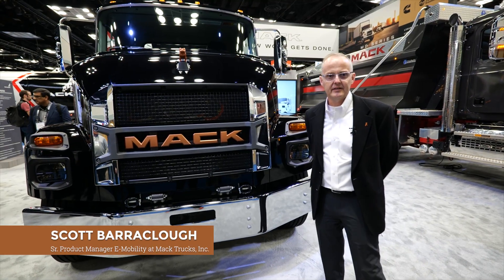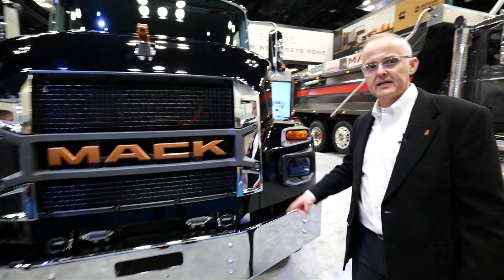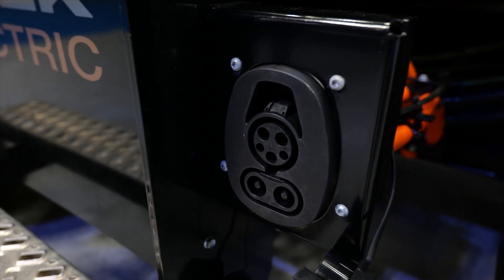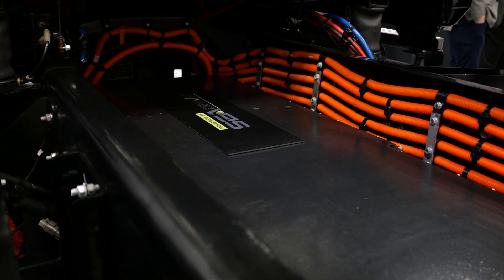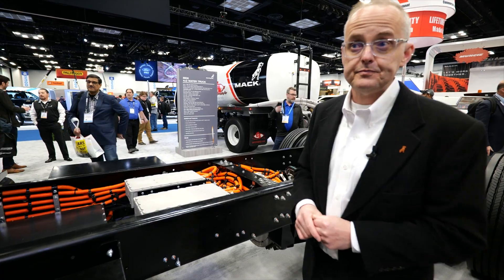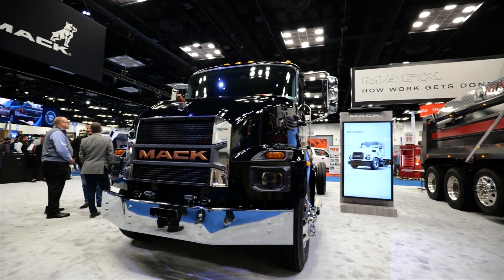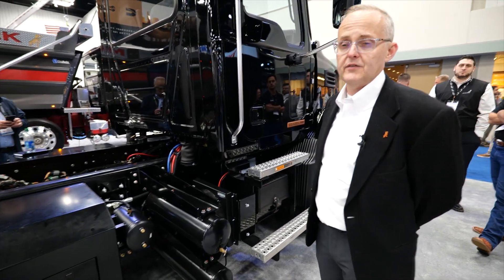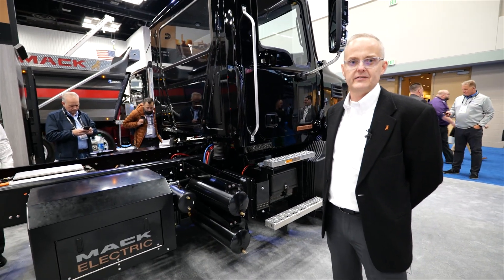Vehicles Moving Fleets: The 2024 Mack MD Electric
At Work Truck Week 2023, Scott Barraclough, senior product manager of E-Mobility at @macktrucks, provides a walkaround of the 2024 Mack MD Electric truck.

The Mack MD Electric will be available like its diesel counterpart in Class 6 and Class 7 ratings. The Class 6 model has a Gross Vehicle Weight Rating (GVWR) of 25,995 pounds, and the Class 7 model has a GVWR of 33,000 pounds. The trucks are now available for order!

Topics include:
- The Bulldog stands proud - copper color for Mack MD Electric. The same copper color accents throughout.
- Looking under the hood - replacing the diesel motor.
- DC Converter location for auxiliary power.
- Onboard charging options and cooling technology.
-  SEA Electric battery back and 140-mile range with up to 230-mile range options.
- Checking out the medium-duty electric truck motor.
- Class 6 and Class 7 options.
- Electric air compressor features.
- Additional battery box locations.

The Mack MD Electic is now available for order - check out more information on Work Truck

⏱ Timestamps ⏱
00:00 Introduction
00:17 New Copper Bulldog
00:48 Auxiliary power.
01:58 Battery packs and range options.
03:11 Class 6 and Class 7 options.
03:55 Additional battery box locations.
04:29 Conclusion